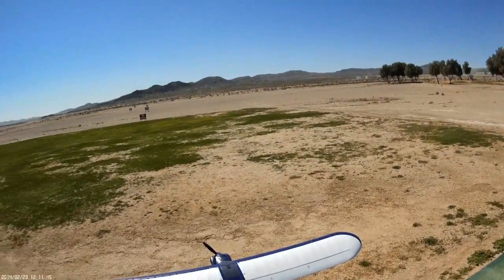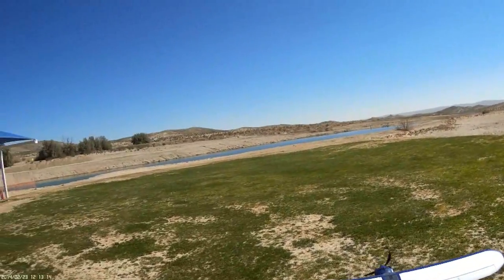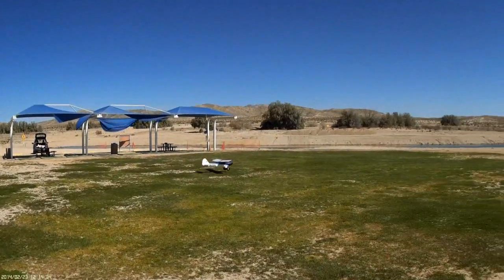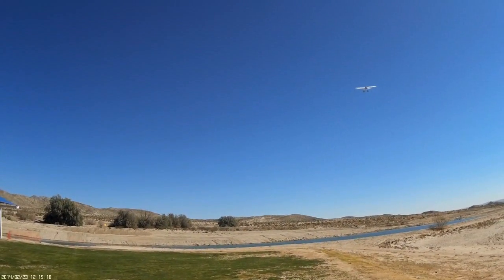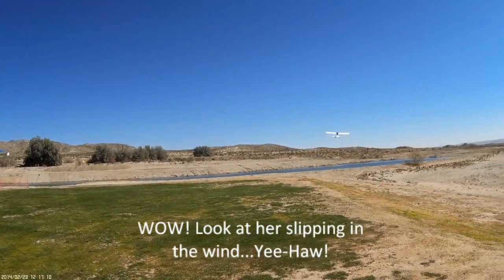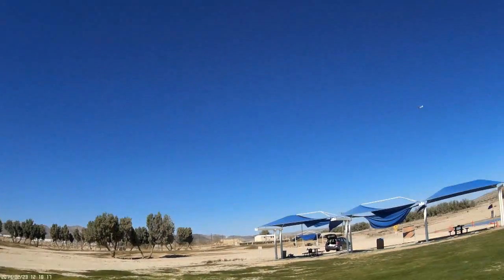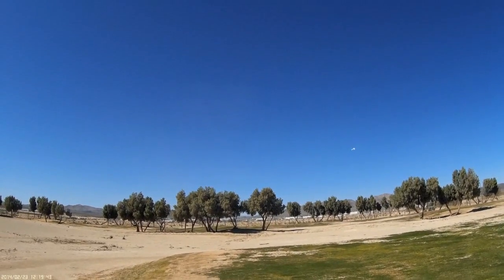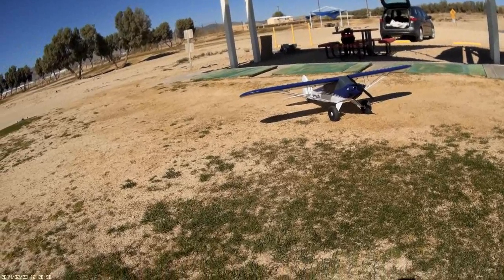Touch and go with the Carbon-Z Cub - 23 Feb 2014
Here's the last of the video I shot yesterday. Like the one preceding it, this video is chock filled with tips for smooth take offs, and landings with various flap settings.

I also briefly cover tail-dragger taxi techniques and how to deal with a cross-wind -- both on and off the ground!

Hope it helps improve your flying experience!